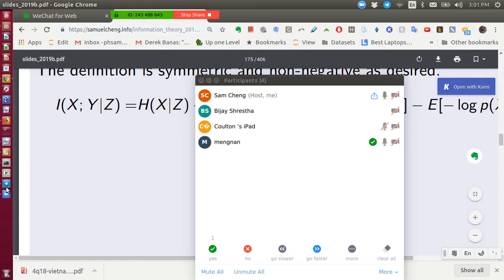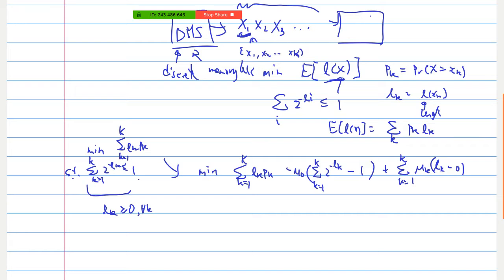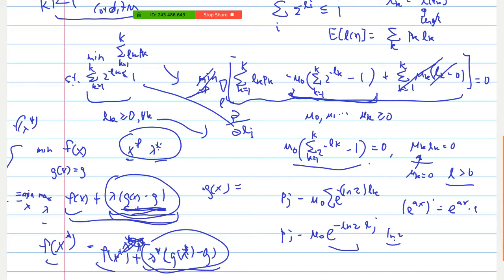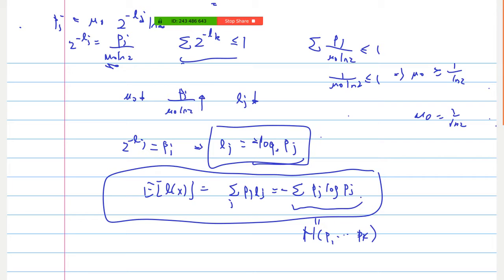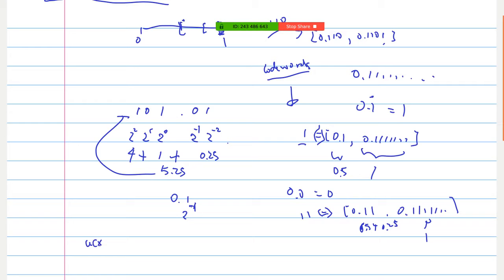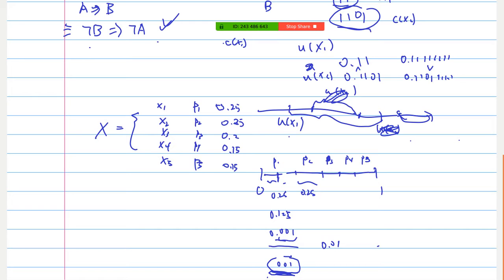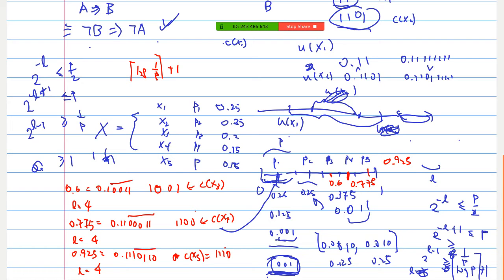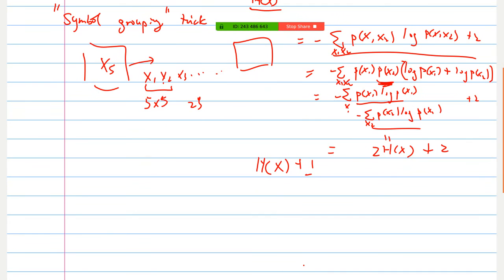Information Theory (2019): 3a. Proof of source coding theorem, Shannon-Fano-Elias code